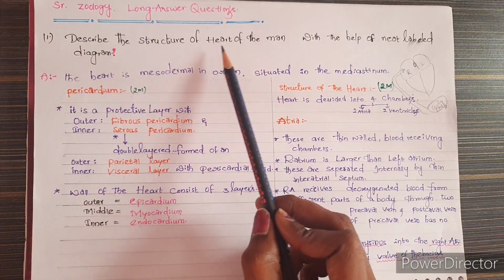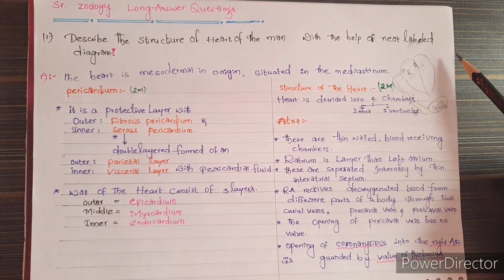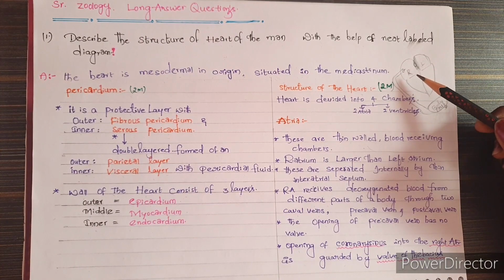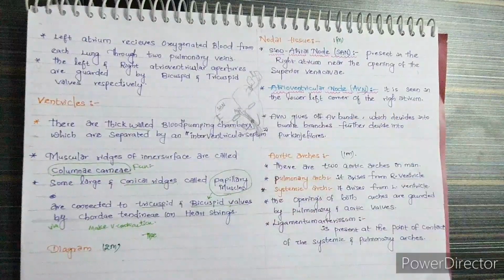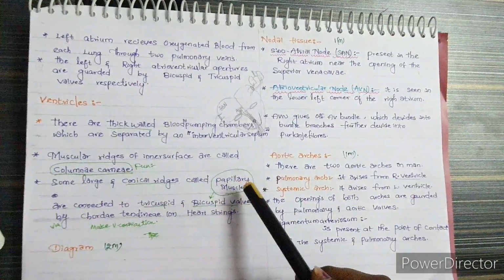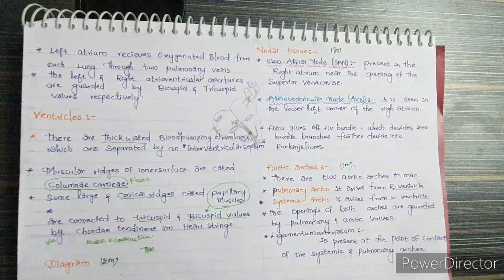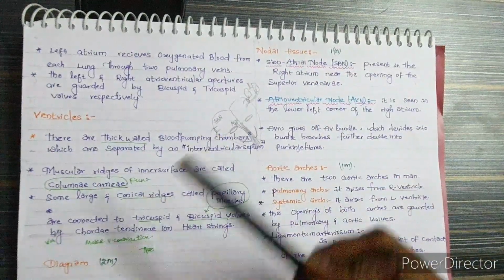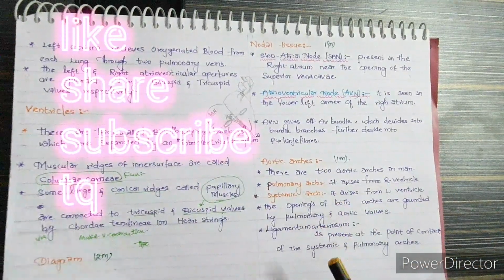Structure of heart zoology long answer question to get 8/8 marks